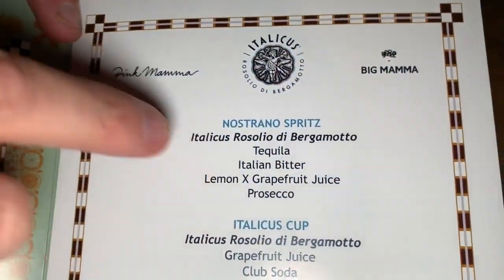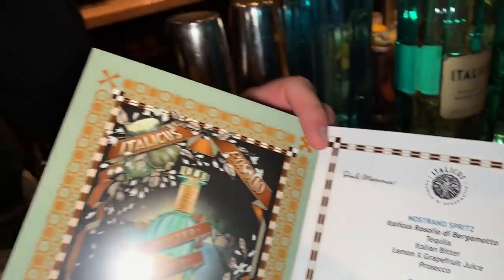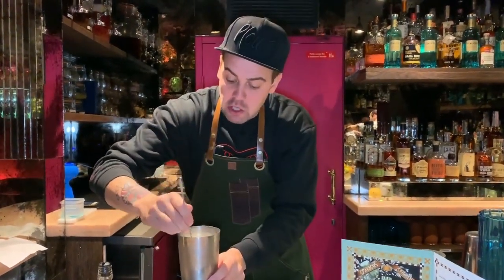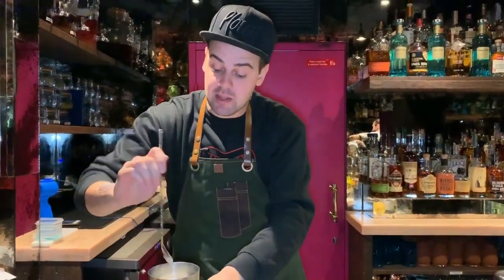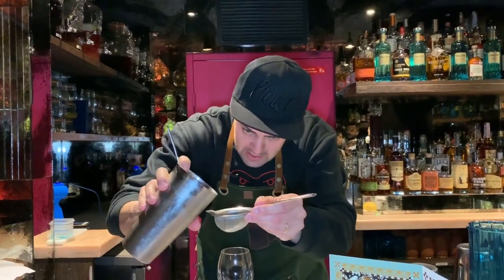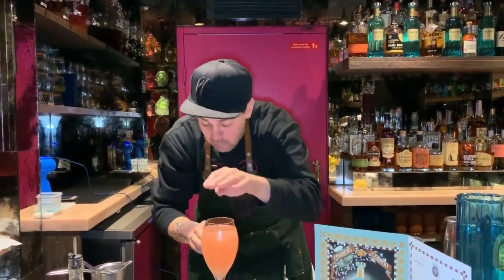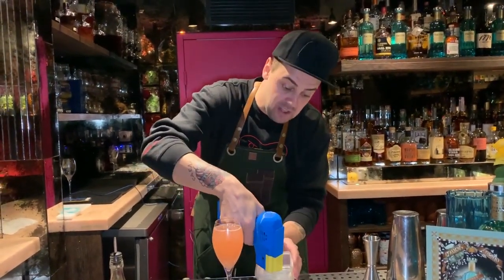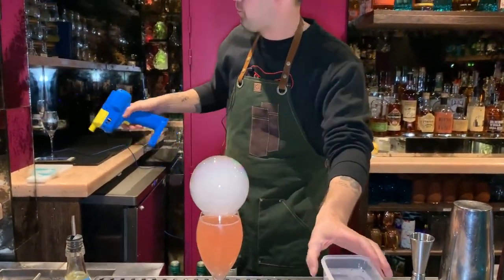Simone Caporale from Pour London | Nostrano Spritz | Flavour Blaster Cocktail Bubble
Throwback to our very first Flavour Blaster, used by renowned bartender Simone Caporale during the BETA testing phase.

for cocktail bubble and cocktail aromatic.